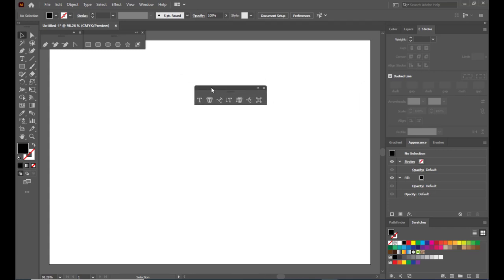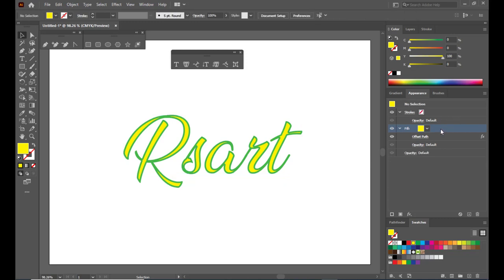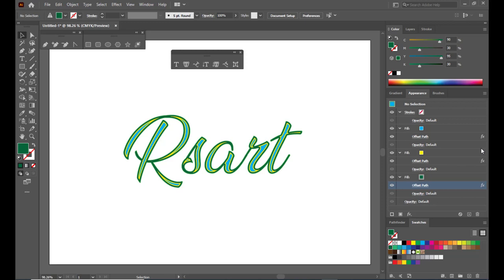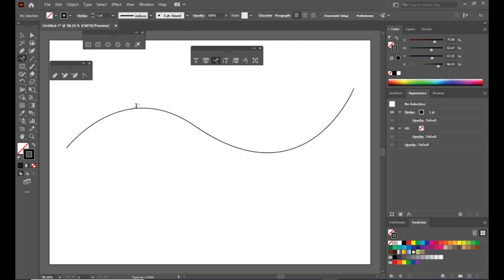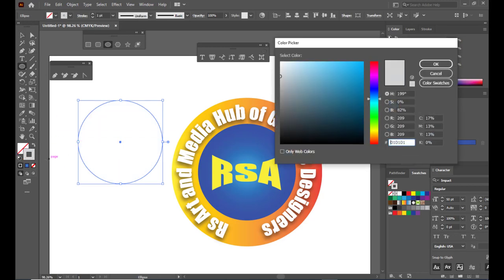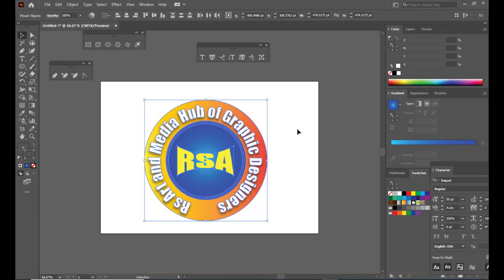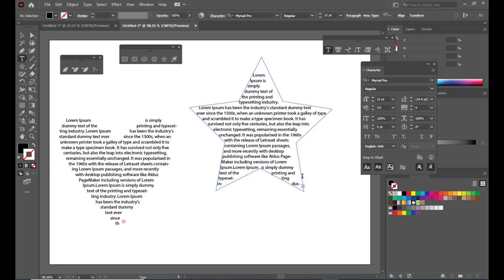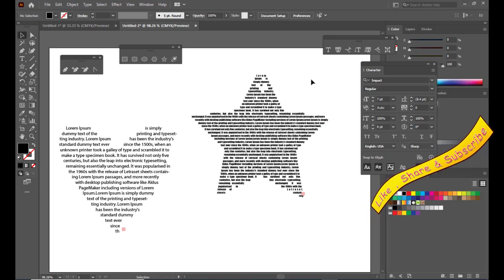Interesting Examples with Type tool or Text tool in Illustrator - Graphic Designer's Workshop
Learn about Type tool how to create multiple fills and strokes over text, also learn to place text on a path , know how to use Envelope distort option and finally learn to place a paragraph inside a shape
Envelope distort in illustrator
Type on a path in illustrator
fill and stroke in illustrator
paragraph in shape in illustrator